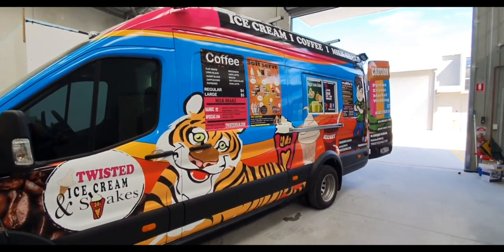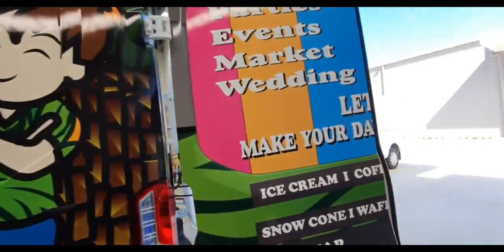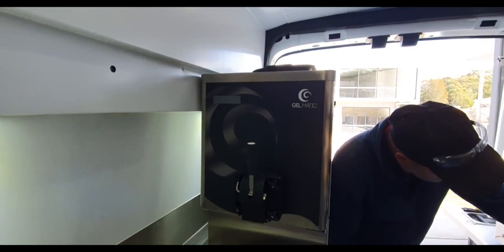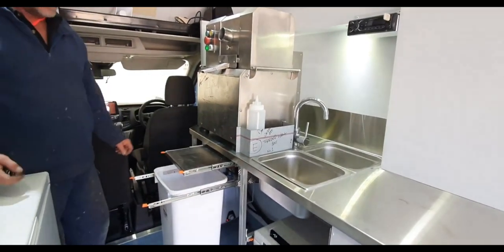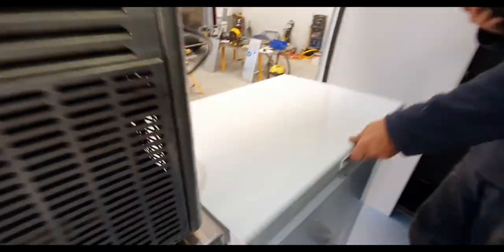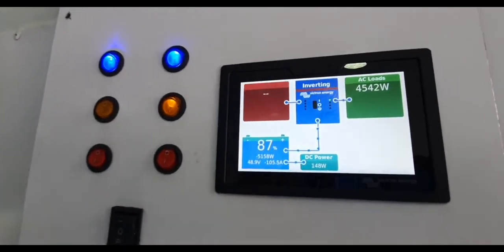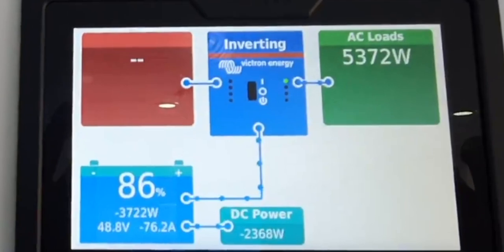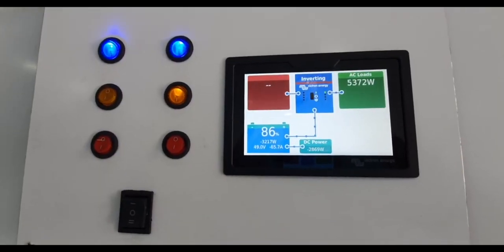Food Van with Coffee, Ice Cream, Cane Juice, Slushy, Freezer, Fridge NO GENSET - Inverter/Lithium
This Ford Transit is loaded with machines: Gelmatic Ice cream, full Espresso Coffee machine, Cane Juice machine, Slushy plus fridge, freezer, hot water, and separate air-con in the roof. When everything is turned on, the power load will hit 8,000W. To power this from a genset would require a 9-10kva unit. Lyn Pal of Paltec chose the Safiery system with an 8kw Inverter/Charger which can go over its limit by 30% for 30 minutes. This comfortably handles the high startup loads. For replenishment power, the factory standard alternator will deliver 3,000W of charge and a second alternator on a separate mount will deliver 5,000W of charge. Together we will have up to 8,000W from the vehicle’s engine. This saves space and allows for more product to be stored but more importantly saves fuel and maintenance. Plus this van can run silently for up to 3 hours. Silence pulls more of the eco-friendly youth to their van compared to the smelly, noisy genset powered competitor. I have to take my hat off to Lyn and the @Paltec team. They fit out vans with a lot of appliances in the tightest of spaces; yet still allow for the operator to work productively. Congrats guys on the professional work!